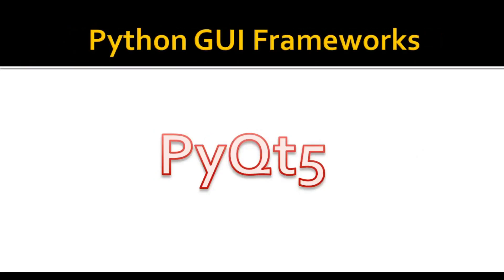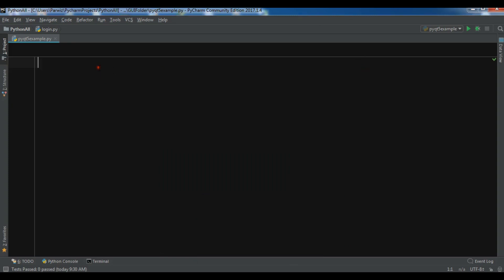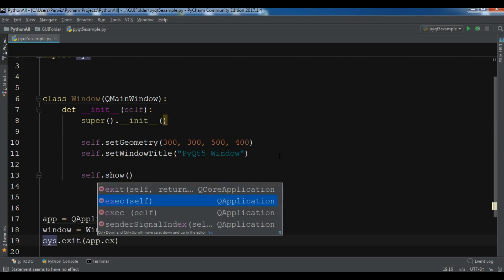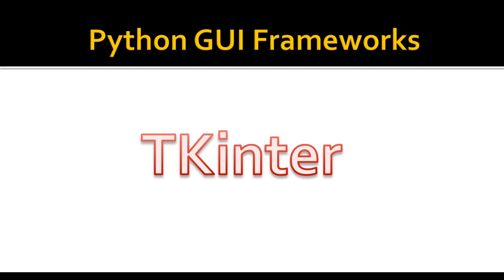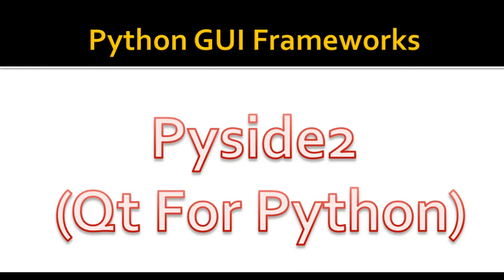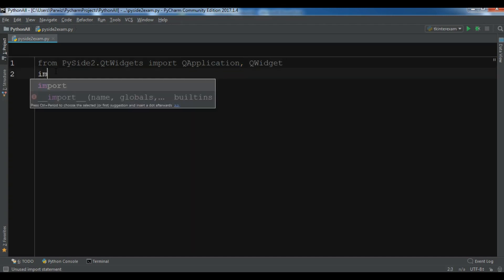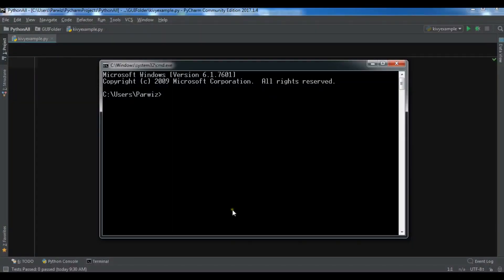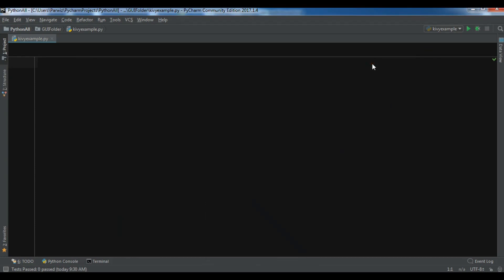Python Top GUI Frameworks For 2021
Modern Tkinter for Busy Python Developers PDF Book

In this video iam going to talk about Python Top GUI Frameworks For 2020, also iam going to talk about Installation of these GUI Frameworks with example for each one.
Python Top GUI Frameworks For 2020 | Introduction & Installation

1: PyQt5

PyQt5  is a Graphical User Interface GUI Framework for python. It is one of the best,  powerful and popular Python GUI Framework. PyQt is a binding of Qt5 C++ a gui framework for c++ developers. You can create program in pyqt5 using coding or a using qt designer a visual dialog that you can drag and drop UI widgets

PyQt5  is a free Python bindings software open-source widget-toolkit Qt, implemented for cross-platform application development framework. In the free version, certain features may not be available but if your application is open source then you can use it under a free license. PyQt is available on Windows, MacOSX, Linux, Android iOS and Raspberry Pi.

2: TKinter

Tkinter is the most popular programming package for graphical user interface or desktop apps. It is so named because of its simplicity. Tkinter is the combination of Tk and Python's standard GUI framework.

Tkinter It provides diverse widgets, such as labels, buttons, and text boxes used in a graphical user interface application. The Button control also called widgets are used to display buttons in developed application while the Canvas widget is used to draw shapes (lines, ovals, polygon...) in your application. It is a built in library for python.

3: Pyside2 (Qt For Python)

Qt for Python offers the official Python bindings for Qt (PySide2), enabling the use of its APIs in Python applications, and a binding generator tool (Shiboken2) which can be used to expose C++ projects into Python.

Qt for Python is available under the LGPLv3/GPLv3 and the Qt commercial license.

4: Kivy

Kivy is Open source Python library for rapid development of applications that make use of innovative user interfaces, such as multi-touch apps. There are some features for kivy like.

Kivy runs on Linux, Windows, OS X, Android, iOS, and Raspberry Pi. You can run the same code on all supported platforms. It can natively use most inputs, protocols and devices including WM_Touch, WM_Pen, Mac OS X Trackpad and Magic Mouse, Mtdev, Linux Kernel HID.

Kivy is 100% free to use, under an MIT license, The toolkit is professionally developed, backed and used. You can use it in a commercial product. The framework is stable and has a well documented API, plus a programming guide to help you get started.

The graphics engine is built over OpenGL ES 2, using a modern and fast graphics pipeline.
The toolkit comes with more than 20 widgets, all highly extensible. Many parts are written in C using Cython, and tested with regression tests.

5: wxPython GUI Framework

wxPython is a cross-platform GUI toolkit for the Python programming language. It allows Python programmers to create programs with a robust, highly functional graphical user interface, simply and easily. It is implemented as a set of Python extension modules that wrap the GUI components of the popular wxWidgets cross platform library, which is written in C++.
Like Python and wxWidgets, wxPython is Open Source, which means that it is free for anyone to use and the source code is available for anyone to look at and modify. And anyone can contribute fixes or enhancements to the project.
wxPython is a cross-platform toolkit. This means that the same program will run on multiple platforms without modification. Currently Supported platforms are Microsoft Windows, Mac OS X and macOS, and Linux.